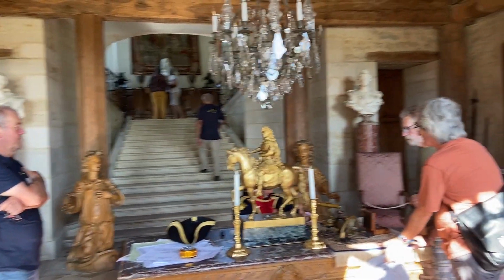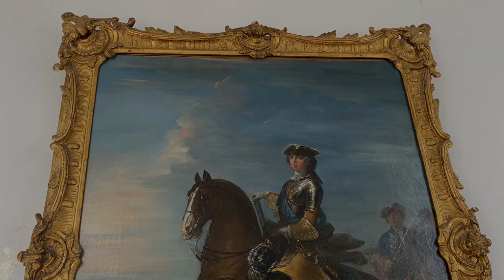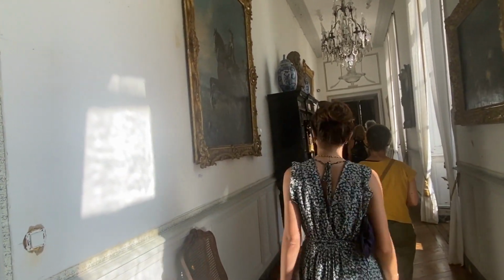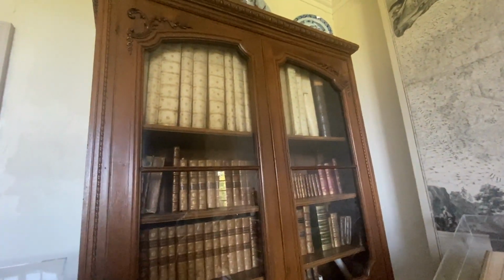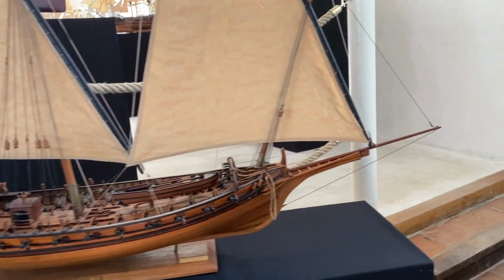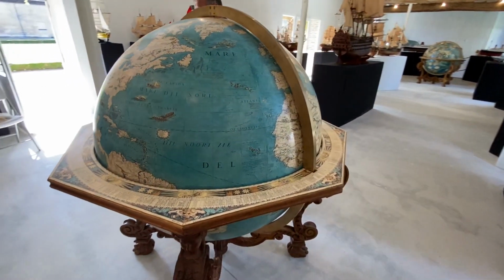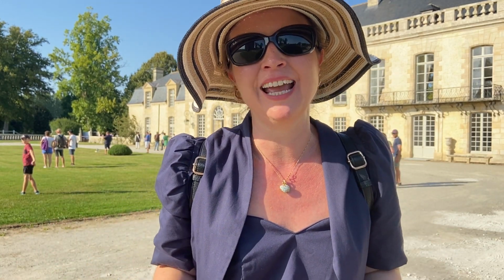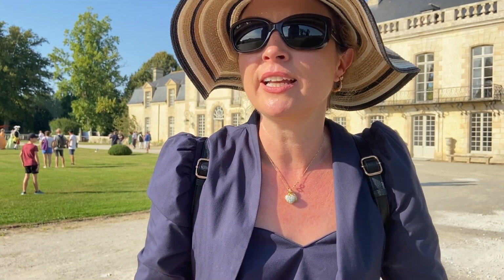CHATEAU DE MEDAVY PART 2/ Inside Tour/ THE MOST BEAUTIFUL PRIVATE COLLECTIONS IN NORMANDY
PART 2: Experience the year 1760 at the château de Médavy during two days.

Since 2004, the current owners M. et Mme Charons of Chateau de Medavy are fully dedicated to reviving the château and restoring it to its original splendor.

Decorated with elegance and authenticity, the château de Médavy (1760) hosts extraordinary collections that will make you travel through time and space.

Enter the hall of the castle and set off to explore a rich and unusual collection that resembles a cabinet of curiosities. The objects, carefully chosen and arranged, recreate the atmosphere of the time with accuracy.

This channel follows the adventures of Annabelle and Mark  in our 1880s French home in the beautiful countryside of rural France! We will explore our garden and grounds, any renovations we carryout,  cooking and gardening and anything else such as visits to Brocantes Vides Greniers or Chateaux discoveries!

A very special thank you to all who have come to join us on our  channel we are delighted to have you here with us!
We hope you enjoy discovering more about our adventures in France and do not forget to make yourself comfortable and grab a nice cuppa!!